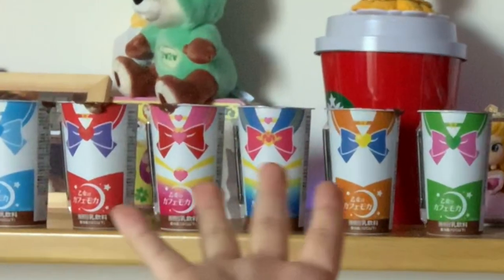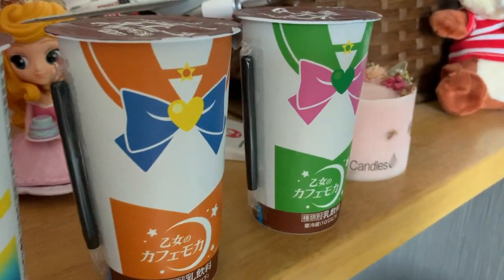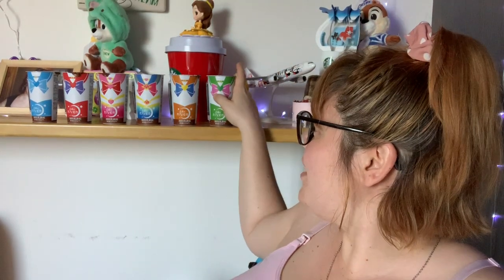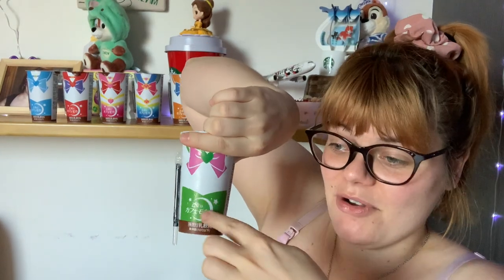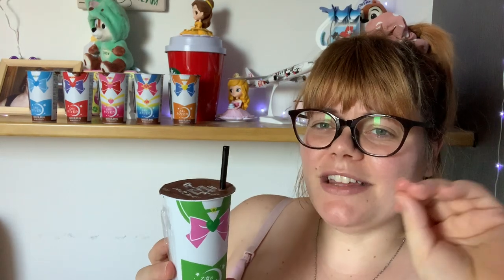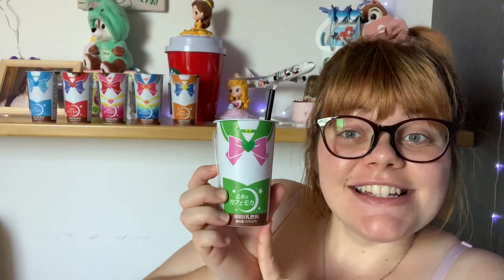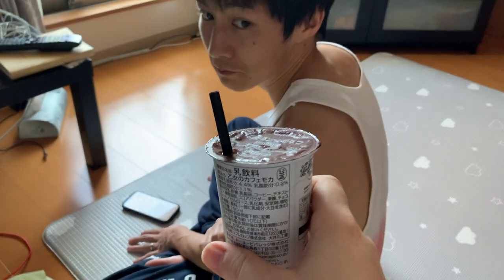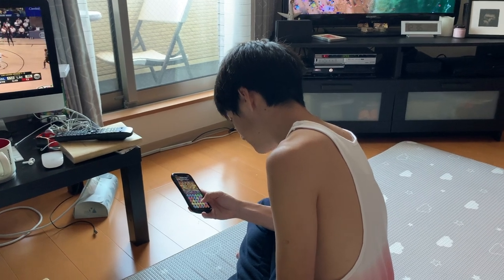LIMITED EDITION SAILOR MOON COFFEE | 限定版セーラームーンコーヒー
Keisuke found out about a limited edition coffee collaboration at Lawson here in Japan. We managed to find all 6! Today I will review the taste and show you what they all look like. BUT it is limited! Get them while they still last!

IMAGES
I do not own or claim to own the image of the Sailor Moon poster.

Ending Title:
"X Ray Vision" - Created by Slynk
Sound Effects:
Provided by Final Cut Pro